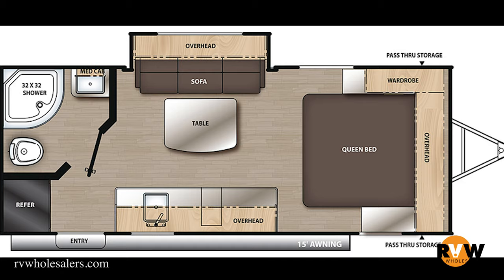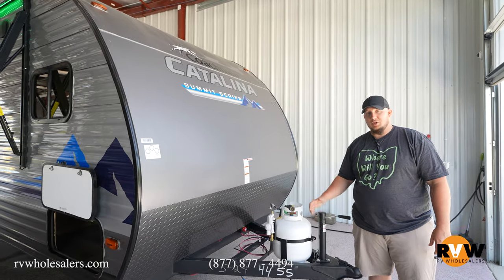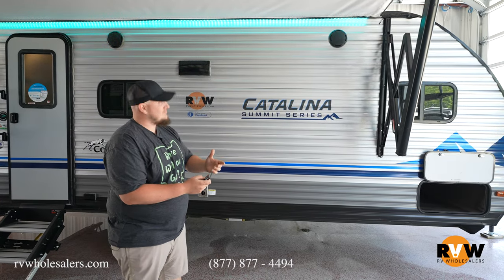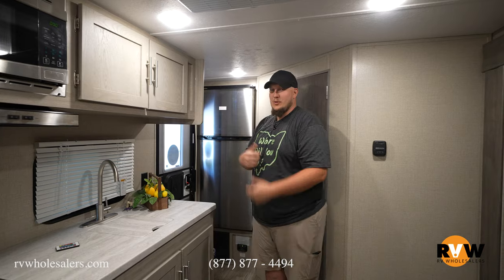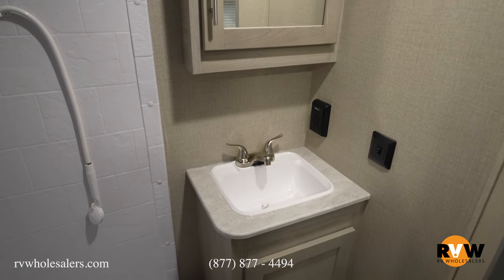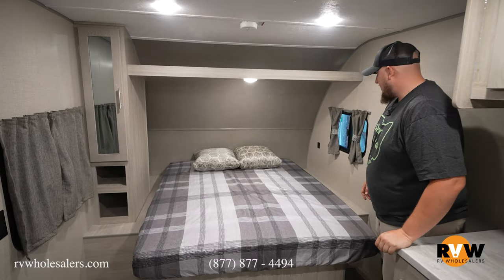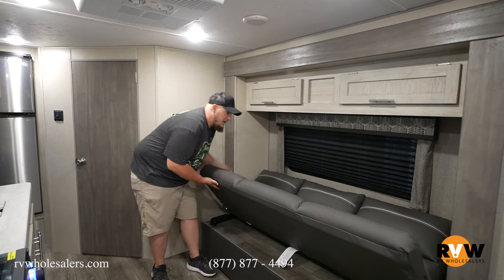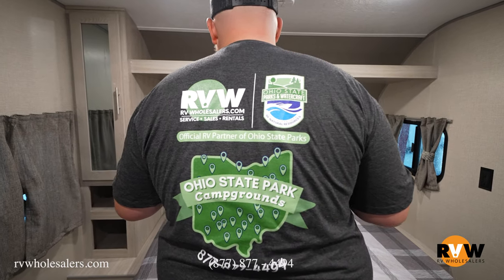2022 Catalina Summit 7 184FQS Travel Trailer Walk-Through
Check out this walk-through on the 2022 Catalina Summit 7 184FQS by Forest River RV with Dalton Owen from our sales team.

See more about the Catalina Summit 7 184FQS on our

This model features the following:
• Interior Decor: Java
• Summit Series Peak Package: 13.5K Upgraded A/C | Carefree Multicolor Power Awning with Remote | (2) JBL Premium Marine Grade Outside Speakers | LP Quick Connect | Aluminum Fender Skirts | Compact Head Unit with Bluetooth/AUX/HDMI/AM/FM Radio and USB Charging Port | Smooth Metal Radius Front | Battery Disconnect | Magnetic Baggage Door Latches
• Comfort and Convenience Package- Summit Series: 12V 10 cu ft Refer | Flush Mount 2-Burner Stove | Thermofoil Countertops with Smooth Drop Edge | Undermount Sink | Sink Cover for Additional Countertop Space | Screwed Cabinet Construction with Solid Wood Doors | Pleated Night Shades | Friction Hinge Entrance Door | Extra Large Entry Assist Handle | ABS Tub/Shower Surround | All in One Monitor Panel | Black Tank Flush | Power Vent Fan in Living Room AND Bathroom | LED Interior Lights
• Solid Step Entrance Steps (Main Entrance Only) in place of Flip-down Steps
• Off-Grid Solar Package (40AMP Solar Controller and 100 Watt Installed Solar Panel)
• SafeRide RV Motor Club (Roadside Assistance)
• 12V Deep Cycle Battery

2022 Catalina Summit 7 184FQS Approximate Specs (May Be Inaccurate Depending on Options)

00:00 - Catalina Summit 7 184FQS Specs
00:53 - 184FQS Exterior
02:38 - Entryway
03:05 - Bathroom
03:27 - Kitchen
04:04 - Queen Bed
04:43 - Living Area